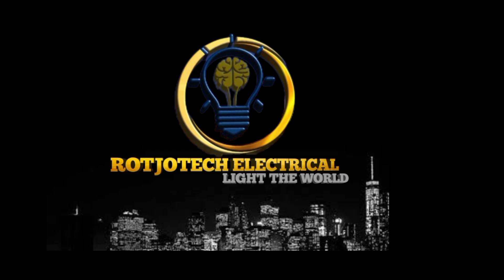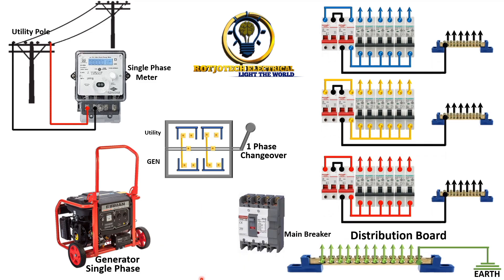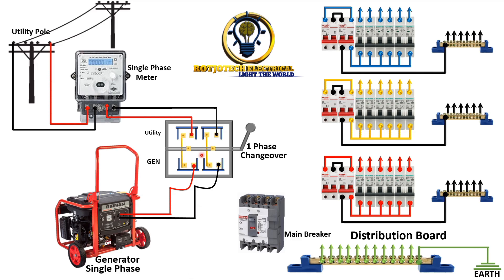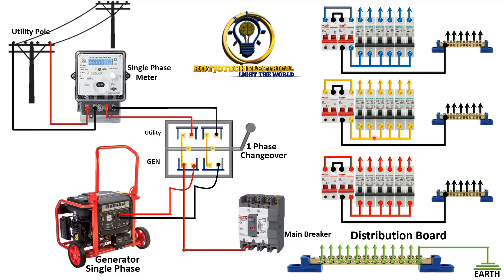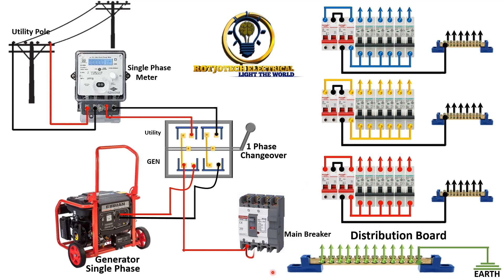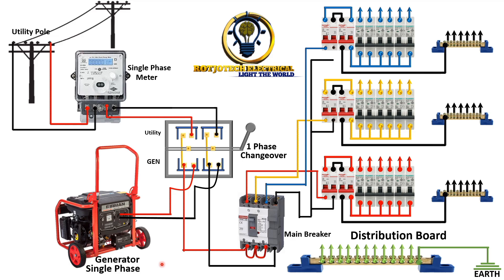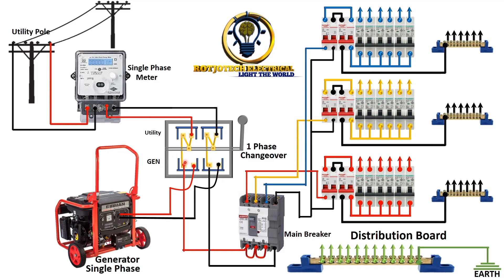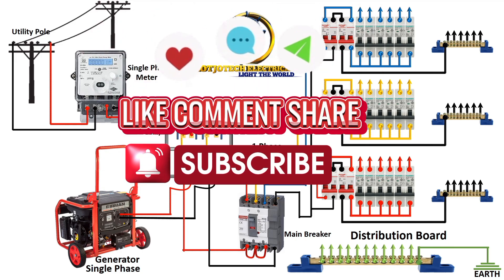How to Connect Single Phase (Meter, Changeover, switch Generator) to 3 Phase Distribution Board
How to Connect Single Phase System (Meter, Changeover, switch Generator) to 3 Phase Distribution Board